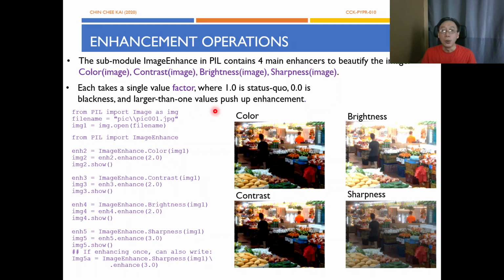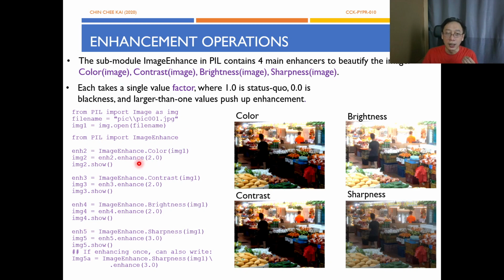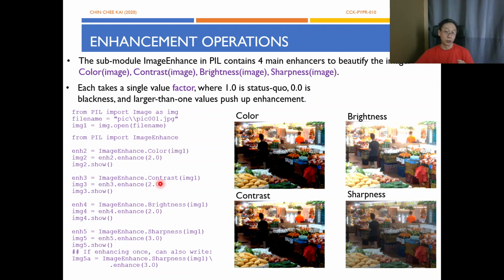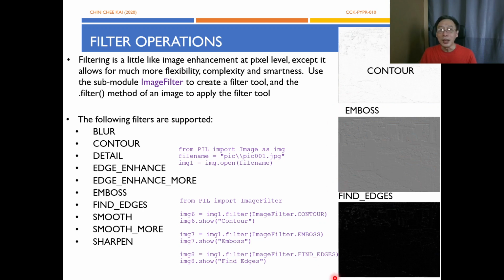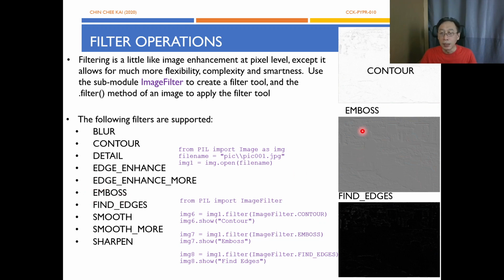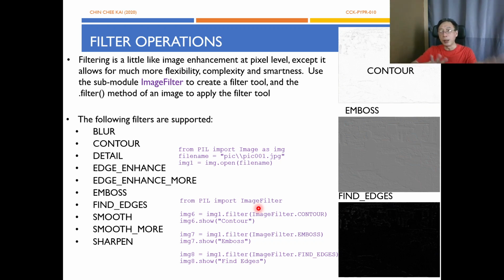Python Programming - Images T04 - Split, Merge, Filter (Part 2/2)